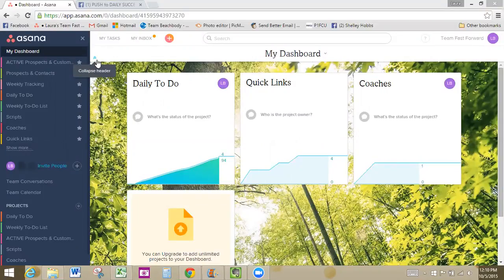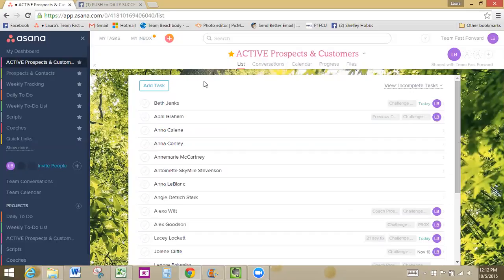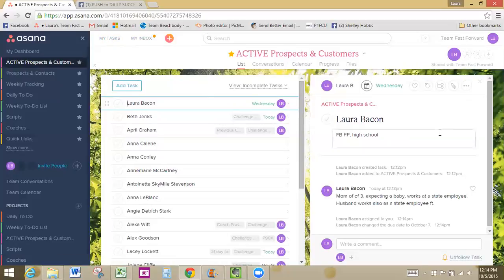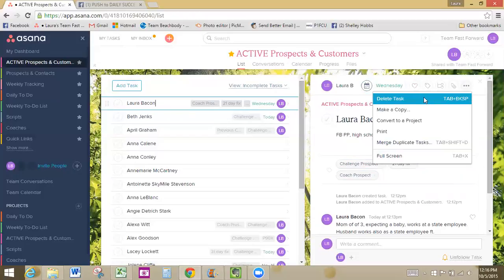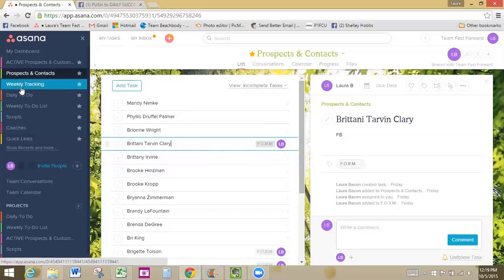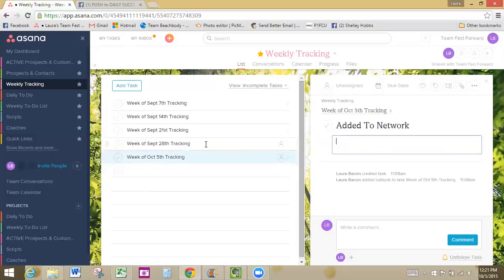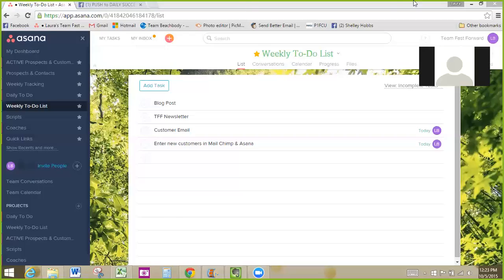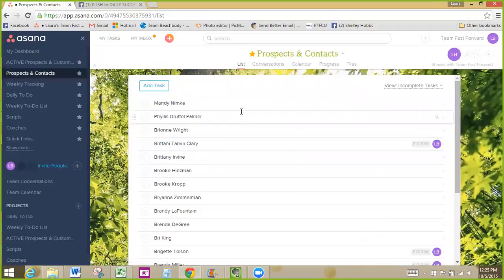NEW How I Use Asana To Track My Beachbody Biz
Here's my method of organization and tracking that I use in my Beachbody business that works for me using Asana.